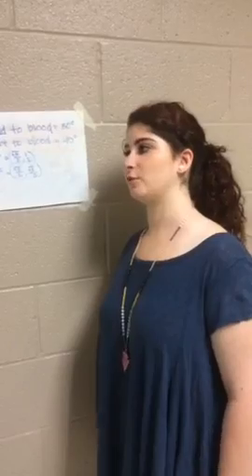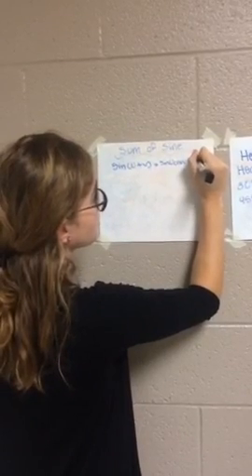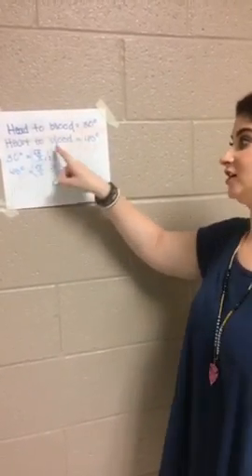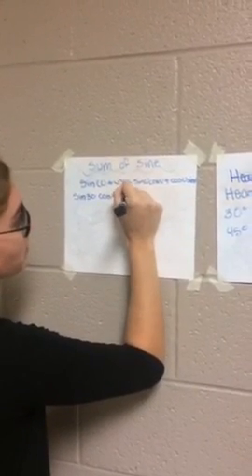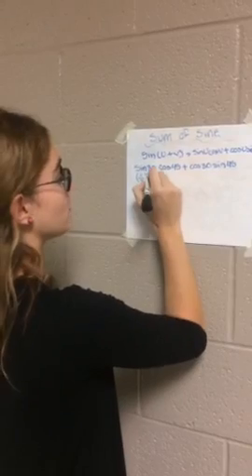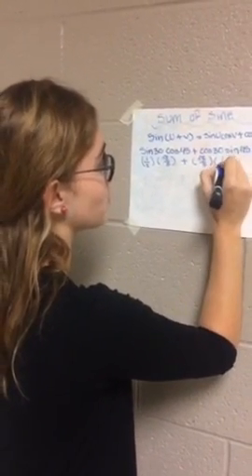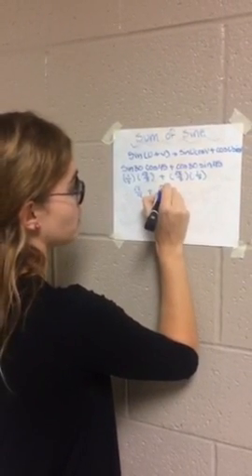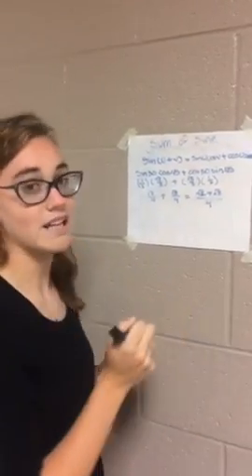Sum and difference Walton high school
Melanie Gelernter and Lindsey Cowles sum and difference pre-calc miller